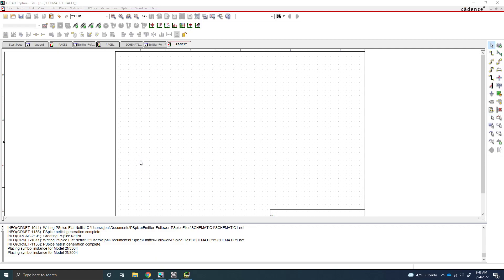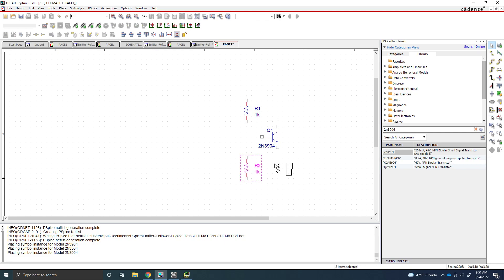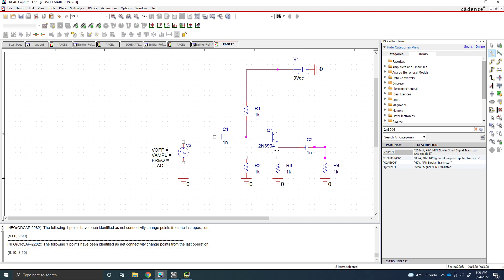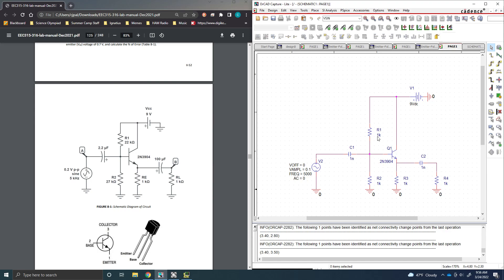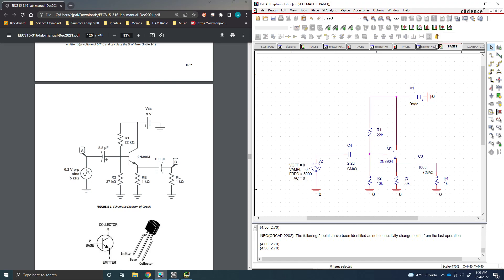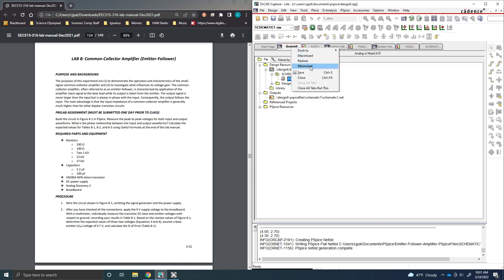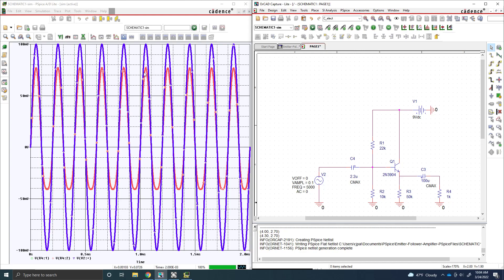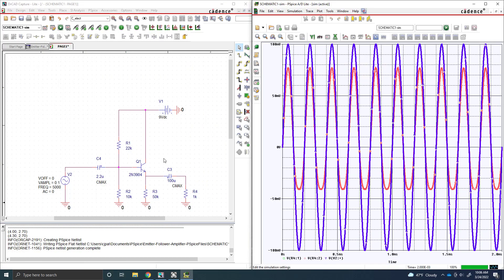Simulating an Emitter-Follower Amplifier in PSpice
This video shows how to simulate an Emitter-Follower Amplifier in PSpice for:
EEC315 - Electronics Lab
EEC316 - Electronic Devices Lab

Cleveland State University